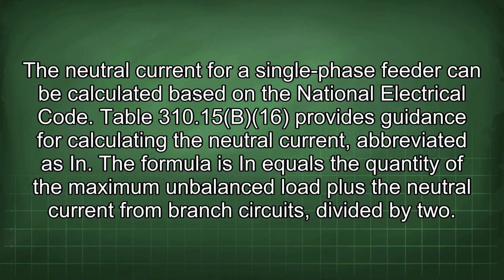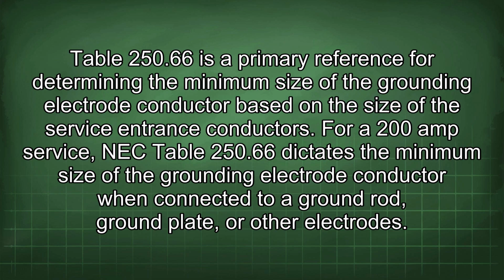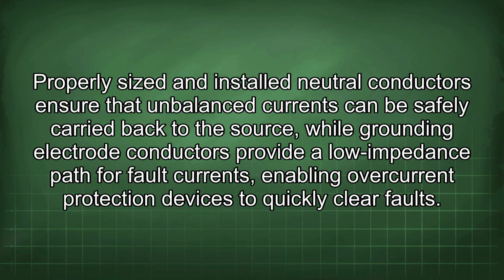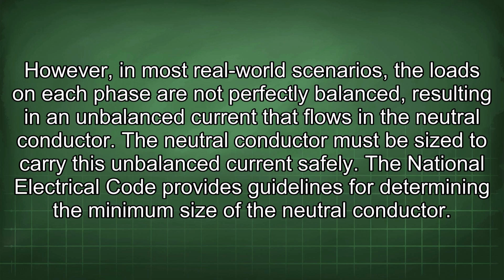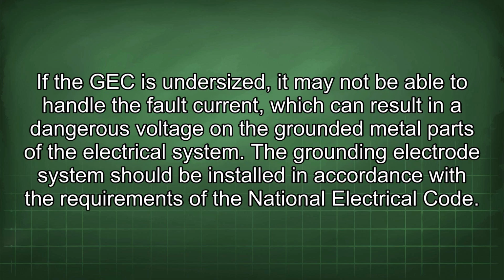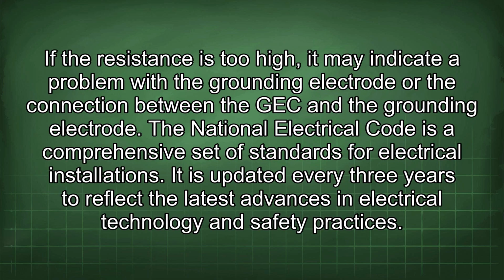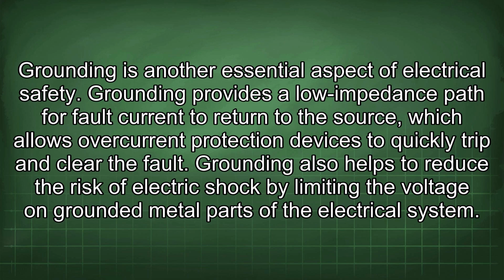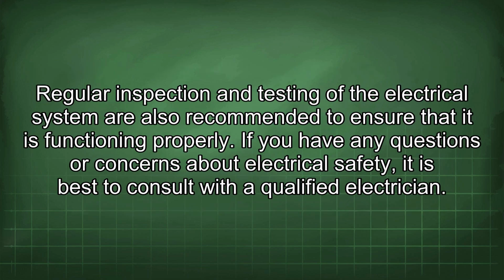Neutral and Grounding Electrode Conductor Sizing Explained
Determining proper neutral and grounding electrode conductor sizes are critical for electrical safety. This video explains conductor sizing requirements based on the National Electrical Code. Understand how to size your neutral and grounding electrode conductors correctly.